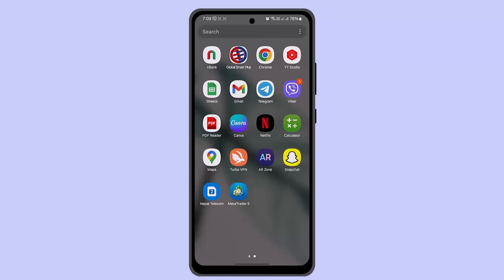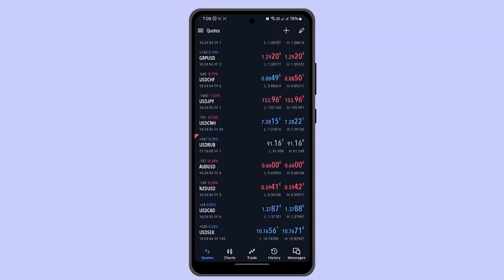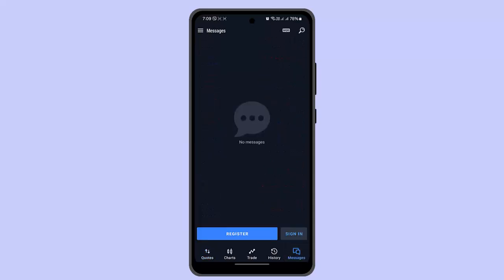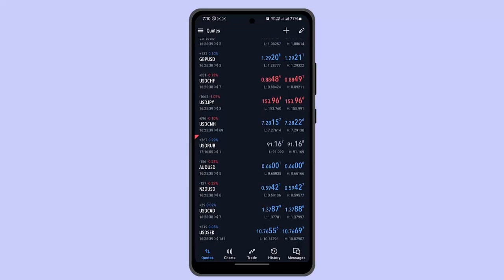Metatrader 5 Demo Account - How To Use !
This Video Is based on How you can Use Demo Account Metatrader5.

Chapters / Timestamps
0:00 Introd
0:17 Create Demo Metatrader 5 Account
1:10 Outro